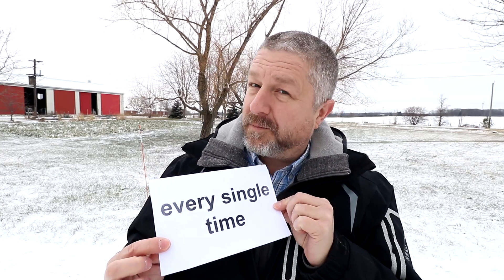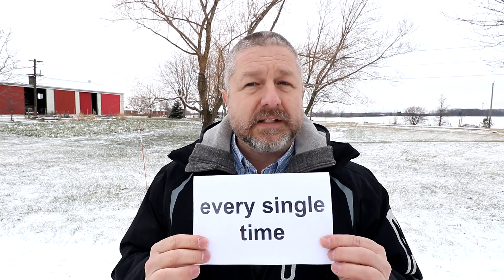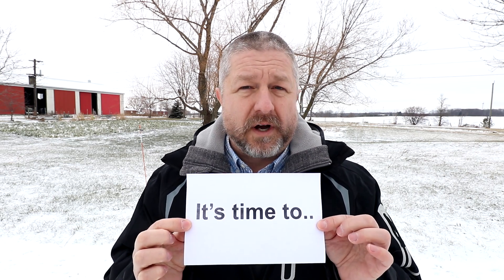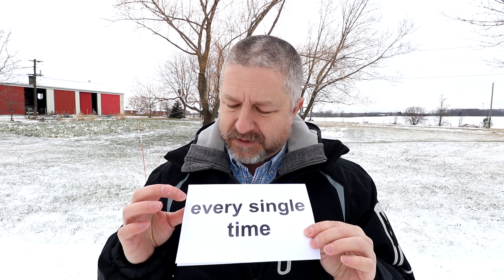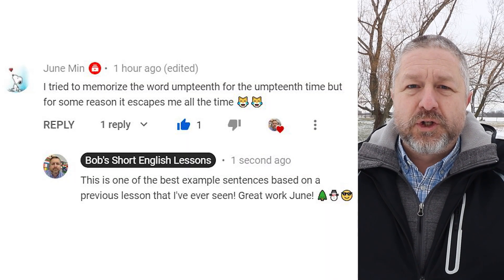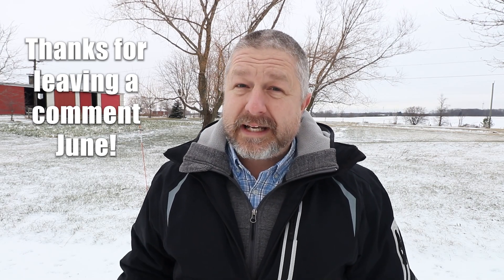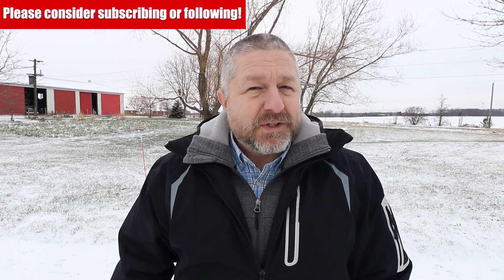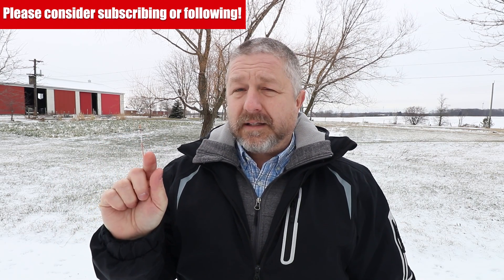Learn the English Phrases EVERY SINGLE TIME and IT'S TIME TO...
Read along to practice your English and to learn the English phrases EVERY SINGLE TIME and IT'S TIME TO...

In this English lesson, I wanted to help you learn the English phrase every single time. When we use the phrase every single time, we're referring to something that happens over and over again and we add the word single when we talk about it to emphasize it. So you could say things like this, every time my brother borrows the car, he forgets to put gas in it, or if we wanted to emphasize it, we could say, every single time my brother borrows my car, he forgets to put gas in it. You could say this, you could say, every time we go to the park, there's too many people there. But if you really wanted to emphasize it, you could say every single time we go to the park, there are too many people there. So when you use the phrase every single time, it's for something that happens repeatedly, and when you want to talk about it in a way where you emphasize it.

WANT MORE ENGLISH LESSONS? GO TO YOUTUBE AND SEARCH, "BOB THE CANADIAN"

The second phrase I wanted to teach you today is the phrase it's time to. This is a phrase that I often say when I'm in the house. I'll say, oh, it's time to go outside and make a video. It's time to go to work. We use this phrase usually to remind people of something. Parents use this phrase a lot when they're talking to their children. So you might say it's time to go to bed. It's time to brush your teeth. It's time to go to school. It is probably one of the most common phrases that parents use when they're talking to their children. It's time for you to get a job. I added for you in there, but sometimes when your kids get older, you say, Hey, it's time to get a job. It's not time to play video games. It's time to get a job.

So to repeat, to review. When you say every single time, it's the same as saying every time, but we add the word single just to emphasize what we're saying, and when you start a phrase by saying it's time to, you're simply indicating that right now is the right moment to do something.

So it's time to read a comment from a previous video. Did you see how I just used that phrase? Sorry. Sometimes I think I'm really, really funny and I'm probably not, but it's time to read a comment from a previous video. Let me see if I can find it. I put it in one of these pockets. I thought it was in my coat pocket. Nope, it's in my back pocket. Here we go.

This comment is from June, and June says, I tried to memorize the word umpteenth for the umpteenth time, but for some reason, it escapes me all the time. And my response was, this is one of the best example sentences based on a previous lesson that I've ever seen. Good work, June. So yesterday's lesson, I taught you the word umpteenth, and June has just a great example sentence there of how to use the word umpteenth. I do feel bad, though, yesterday, because I didn't teach the word umpteen. So we have the word umpteen and the word umpteenth, and here's the difference between the two. I could say that I've done this umpteen times, okay, or I feel like I'm doing this for the umpteenth time. Do you see the difference there? I can say things like it feels like I've done this for the umpteenth time. That's the word from yesterday. Or I've done this umpteen times, so there are two different words, I should have taught both of them. That would have been a good page flip yesterday if I had taught umpteen and umpteenth, but anyways, at least I had a small chance to explain it to you today.

I should think of something to talk about for the last 30 seconds. What should I talk about? I'm home. It's time to go to work. It's almost time to go to work. I'm just trying to use the phrase from earlier. Oh yes, I do need to leave for work in about 10 minutes. So it's time to go to work. I hope you're having a good day. I hope you're still enjoying these small lessons. I really like making them. I do want to mention a little clarification about what I said in yesterday's lesson. I am going to be making four lessons a week, starting in January again. Just next week, I'm doing three, and the week after, I'm doing three.
Anyways, have a great weekend, see you on Monday.

✅Some Books I Recommend:
The Pearl by John Steinbeck
The Martian by Andy Weir